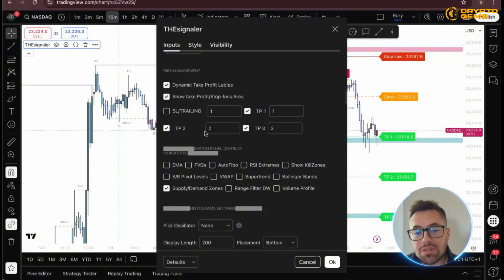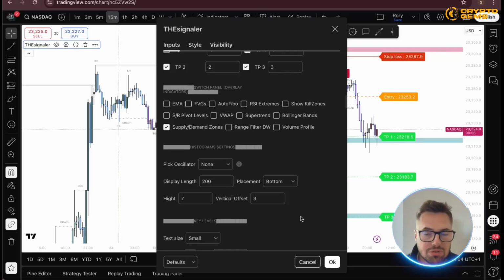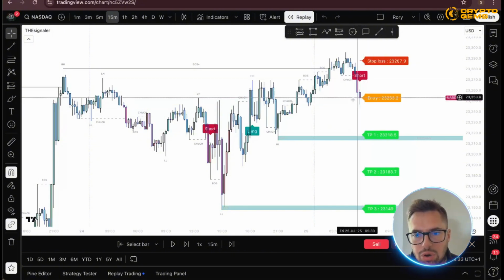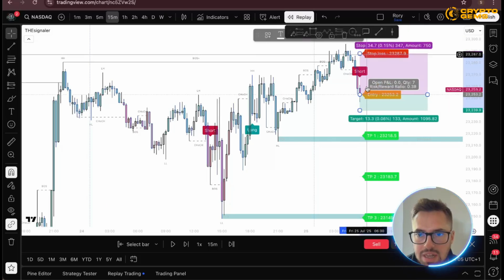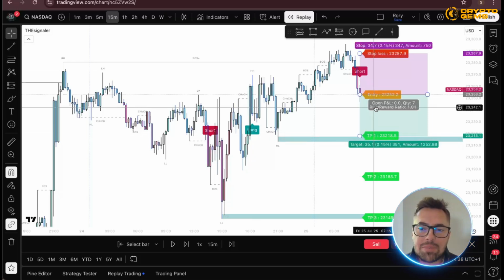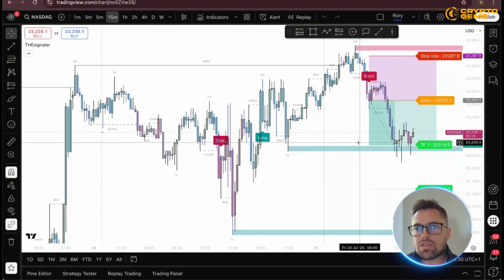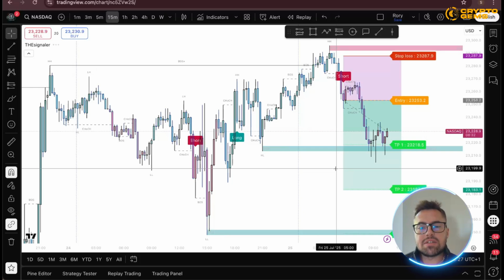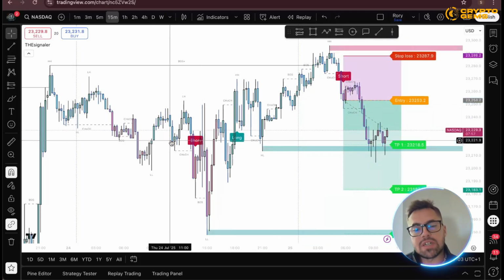TradingView Strategy : Unlock TheSignaler Full Power on Nasdaq!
Discover the TradingView Strategy : Unlock TheSignaler Full Power on Nasdaq! and learn how to simplify your trading journey with the powerful Signaler indicator. In this video, we explore step-by-step how to set up and use this highly effective tool on TradingView. Whether you're trading forex, crypto, or stocks, the Signaler provides real-time alerts, trend insights, and reliable market signals to help you make more informed decisions.

CHAPTERS:
00:00 - Introduction
00:26 - Nasdaq Market Trends
02:02 - Today's Sponsor Highlight
04:34 - Morning Trade Insights
09:50 - Closing Thoughts